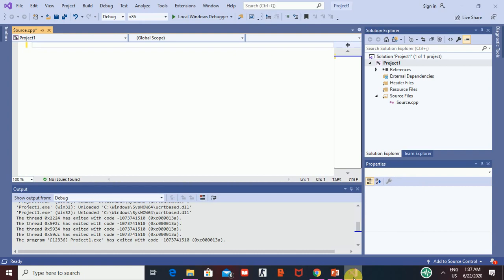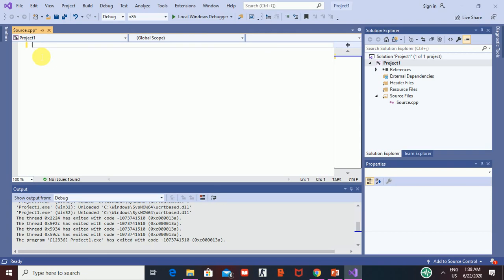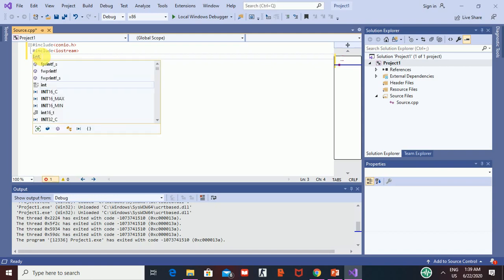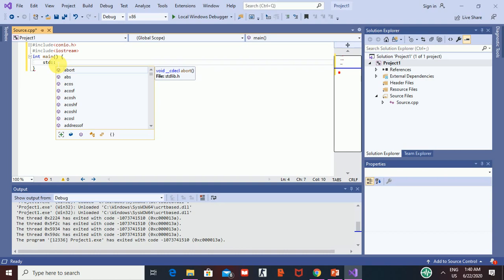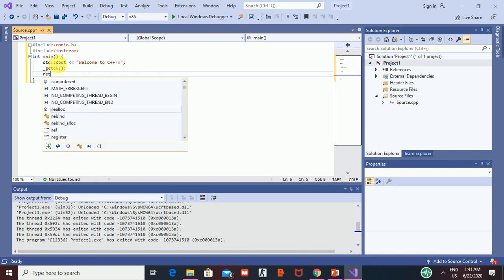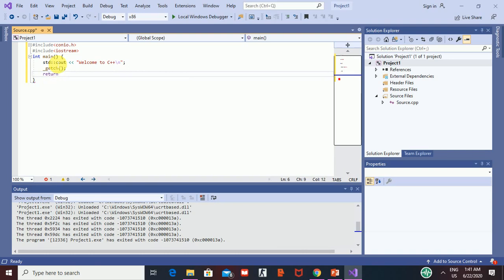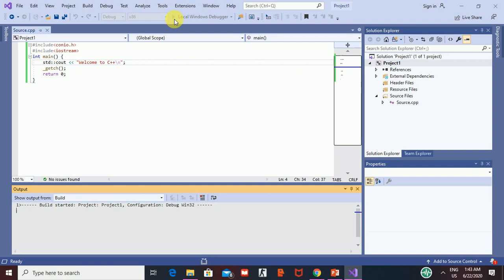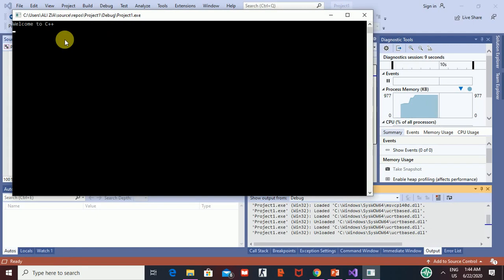OUTPUT STATEMENT IN C++ | TUTORIALS FOR BEGINNERS